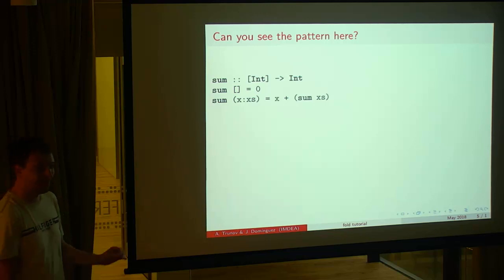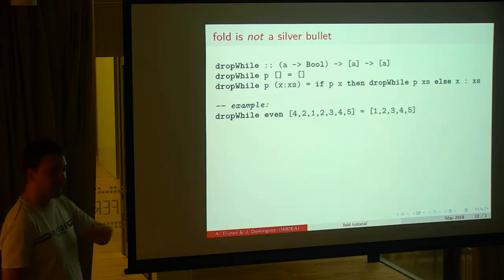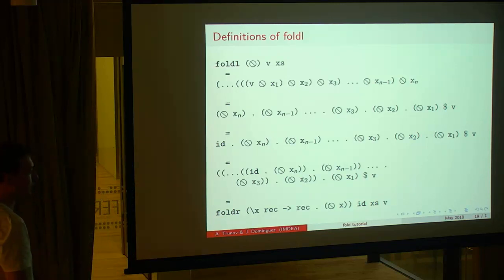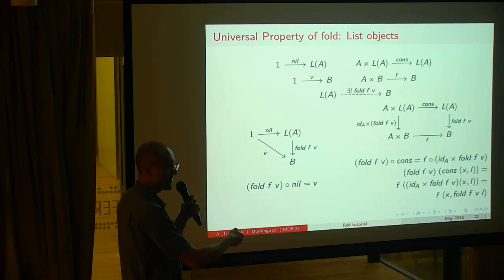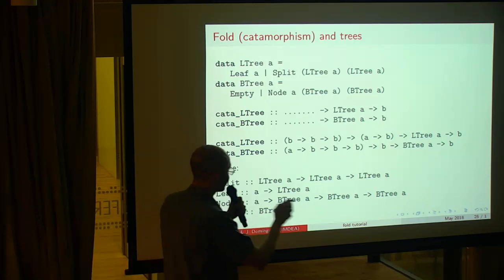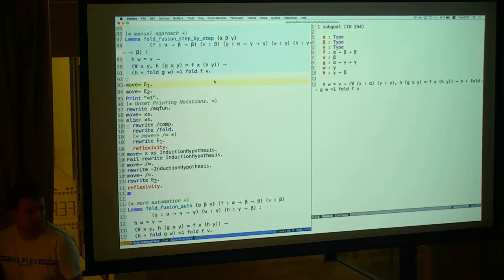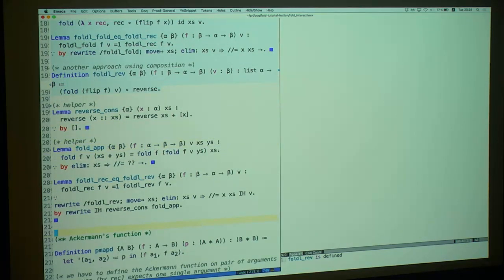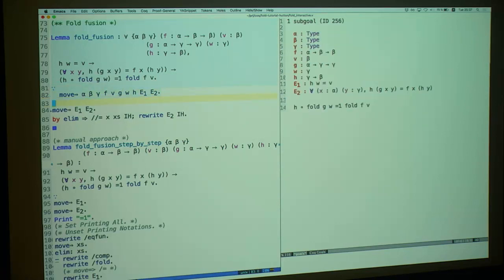Meetup Papers We Love - A tutorial on the universality and expressiveness of fold